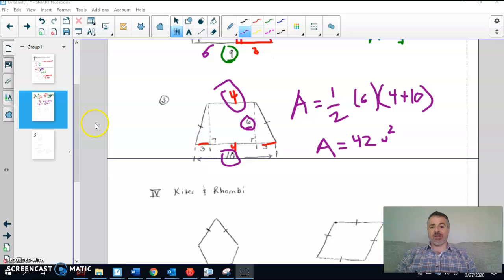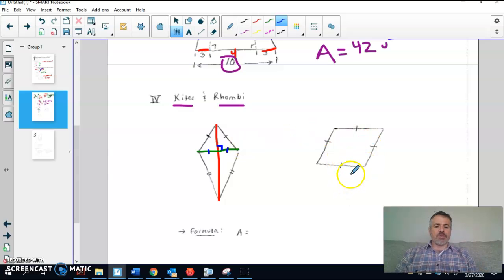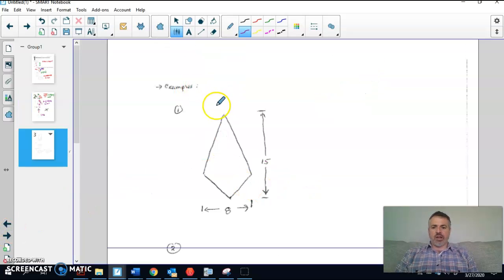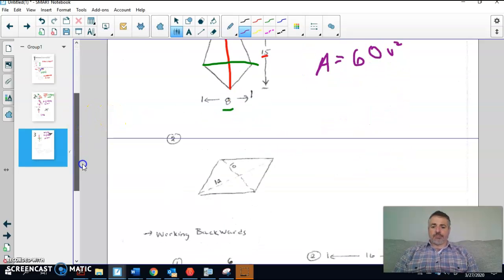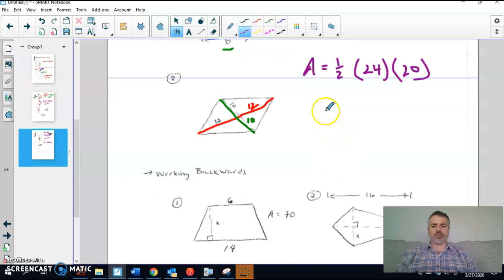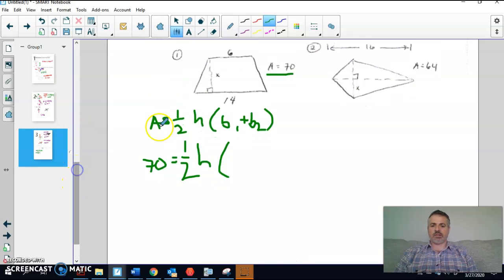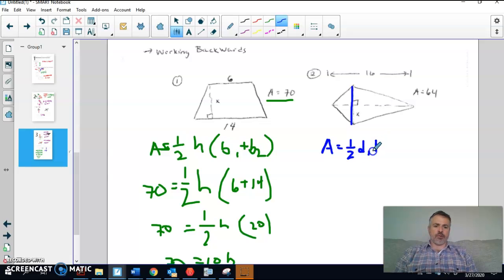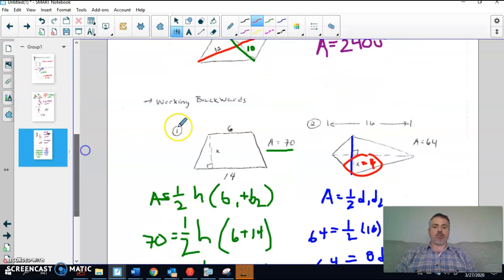Kites and Rhombi